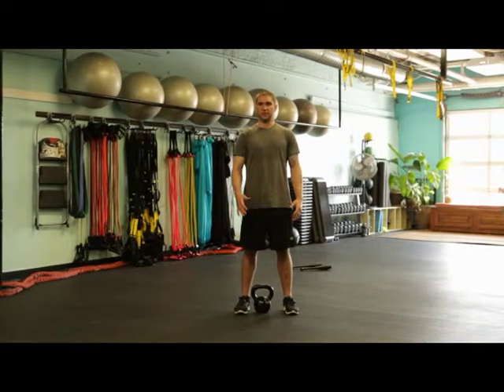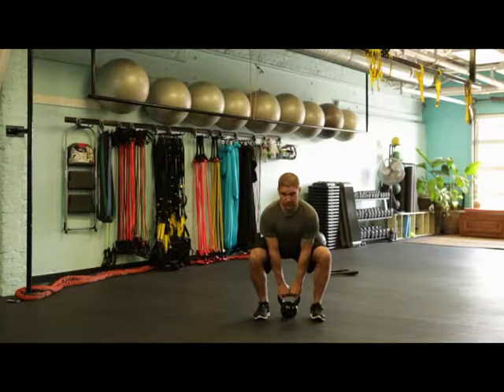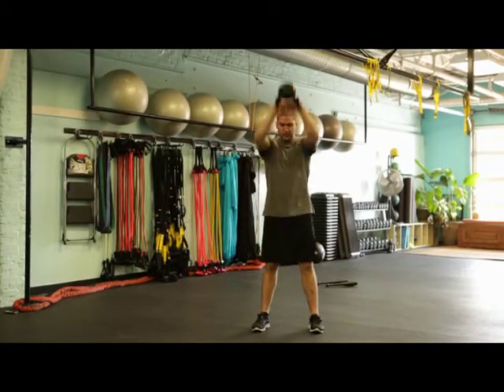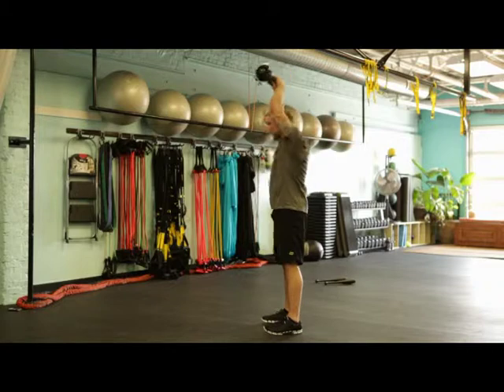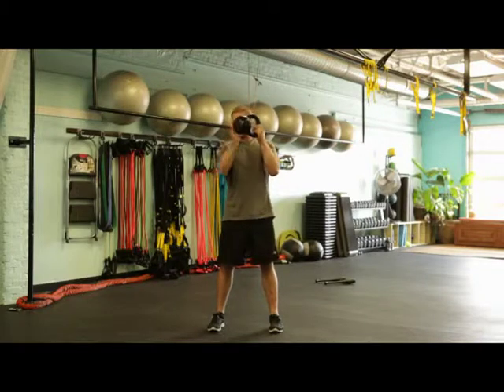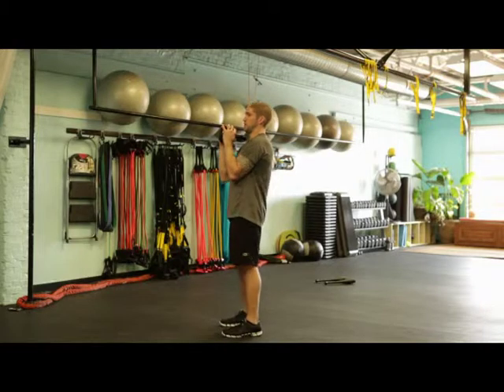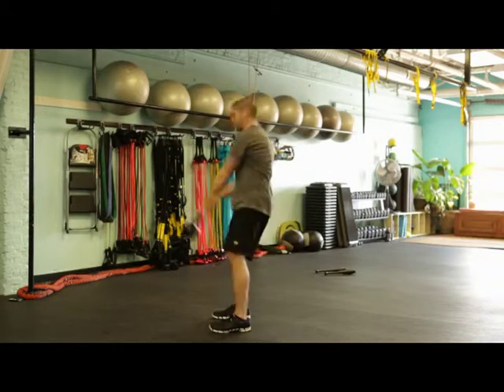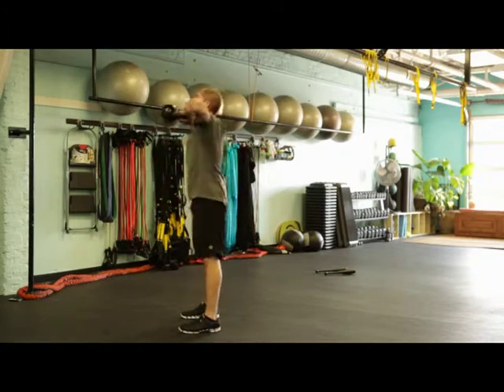"Walk in the park" Kettlebell movement instructional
This is an instructional on two handed kettlebell movements.  There is a full video of 21 min for a circuit if interested.  Fitnessforged.com